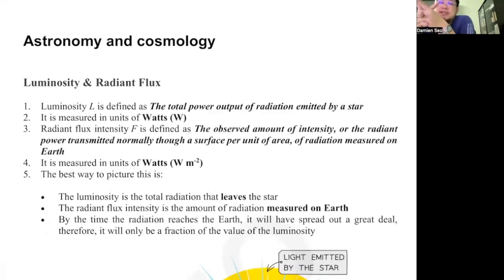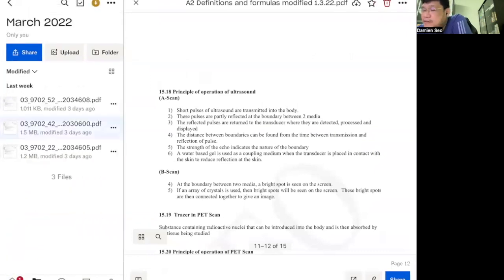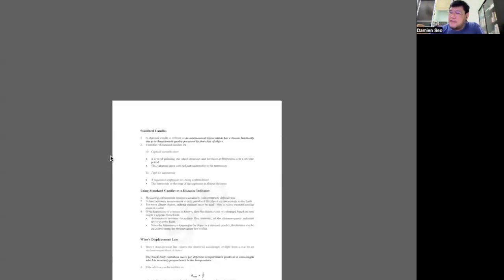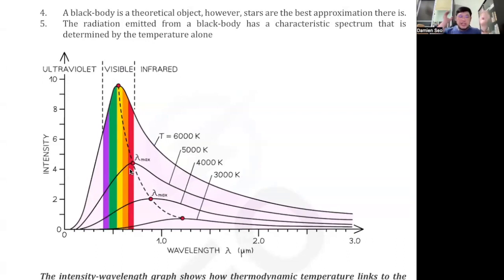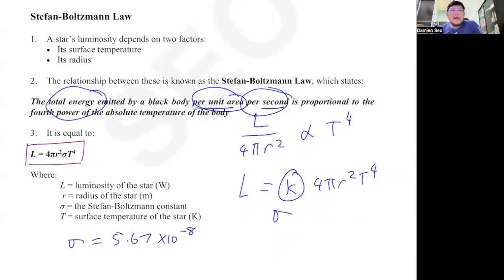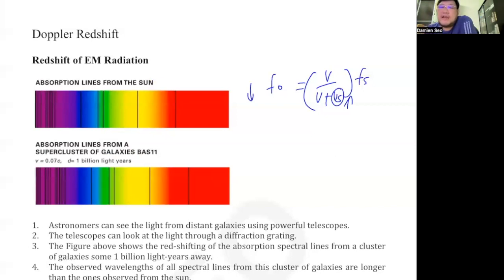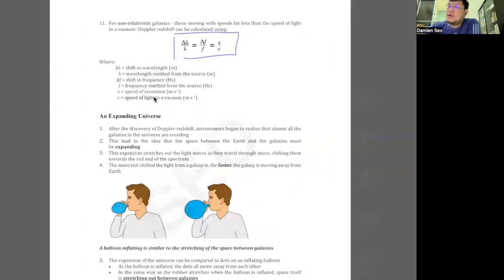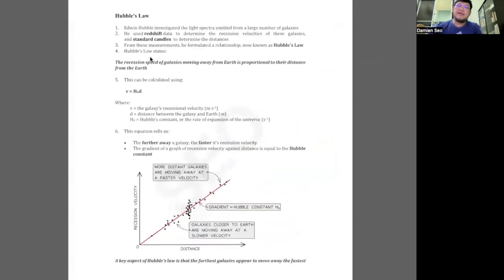Astronomy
CAIE A levels astronomy